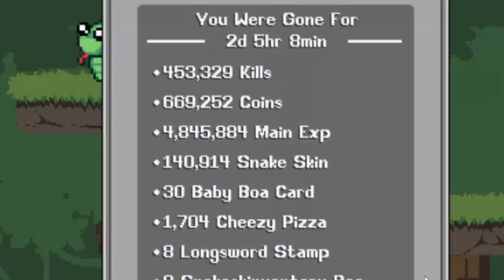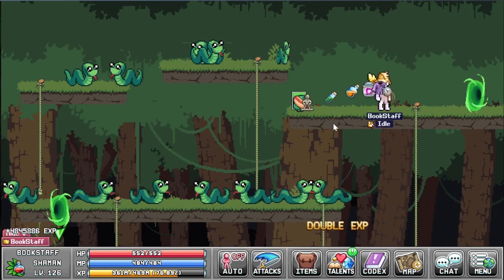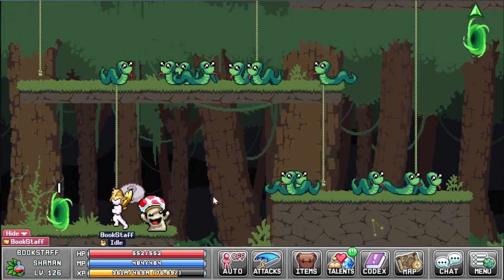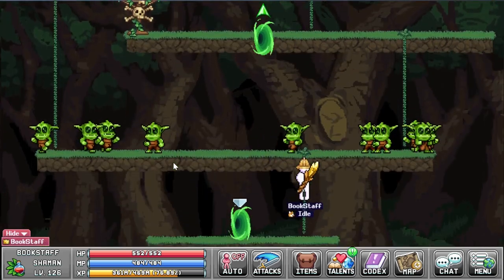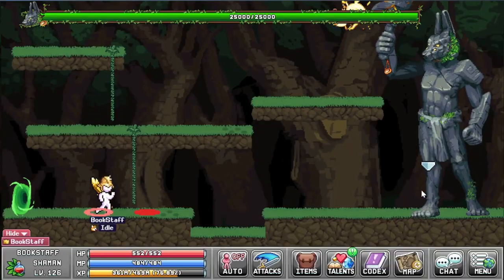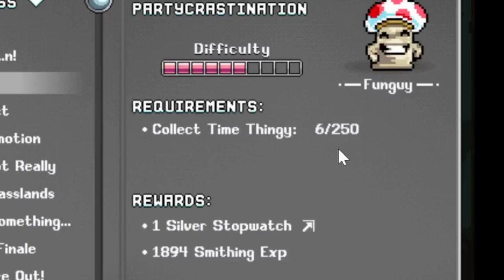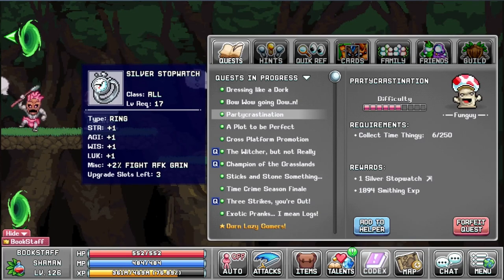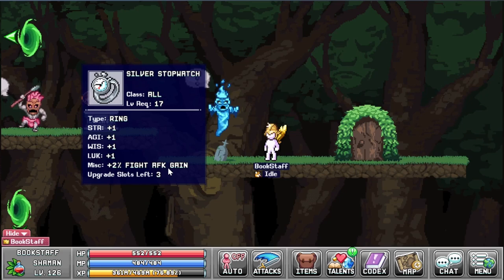IdleOn - How to get Time Thingy and Silver Stopwatch Ring?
IdleOn playlist Time Thingy are used in the Quest Partycrastination that you get from Funguy, in the Winding Willows. You get a Silver Stopwatch Ring that gives you +2 % Fight AFK Gain. Updated version of an old video.
Time Thingy Sources:
Crystal Carrot
Slime
Baby Boa (The one from the start)
Carrotman
Amarok
Chaotic Amarok
Nightmare Amarok
Baba Yaga
Dewdrop Silver Chest